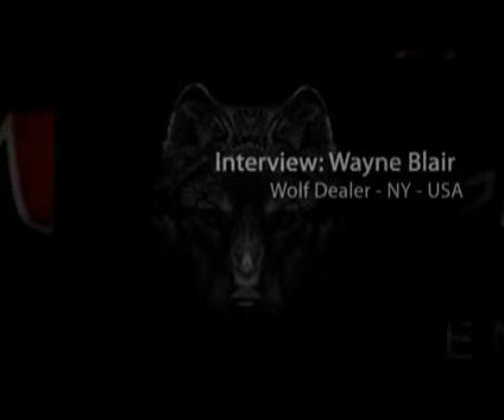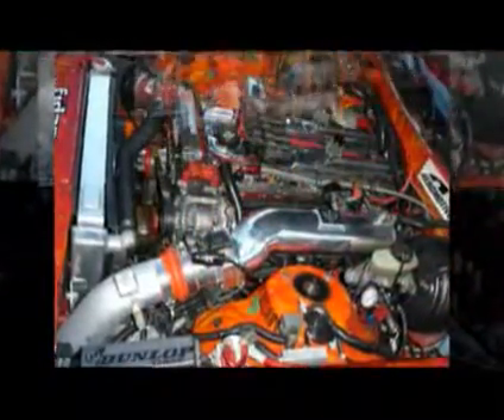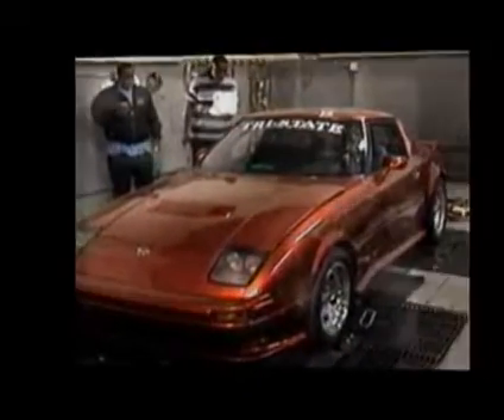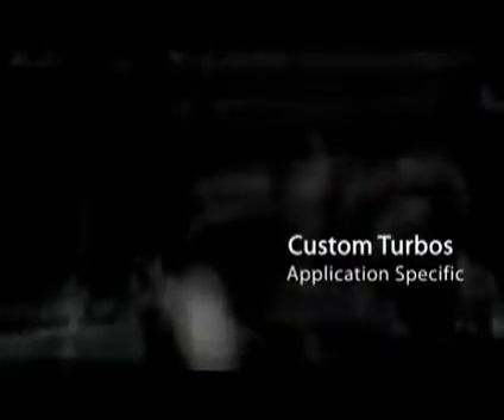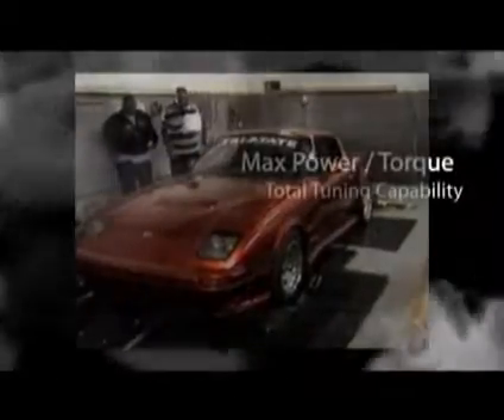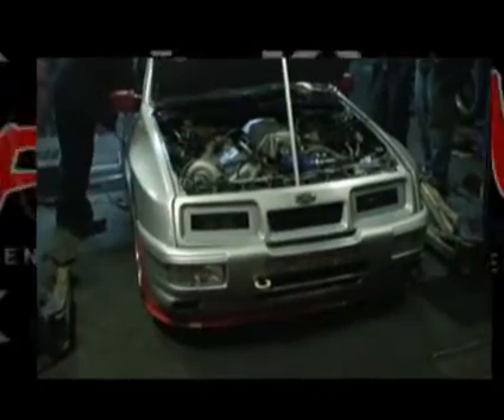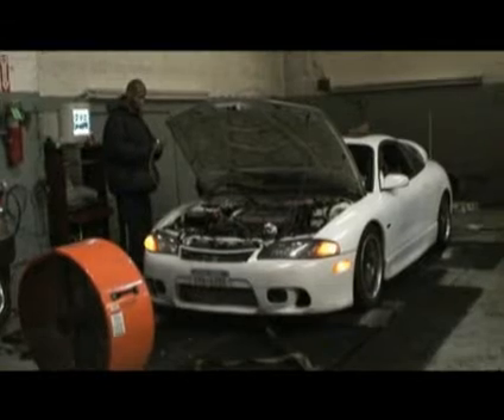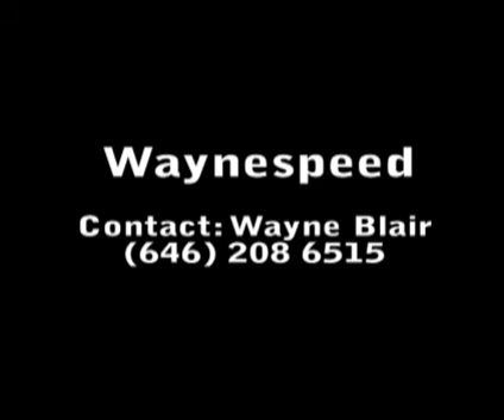Waynespeed Interview March 2010